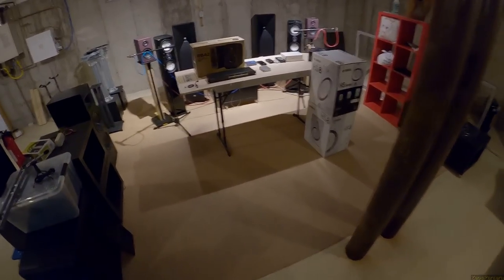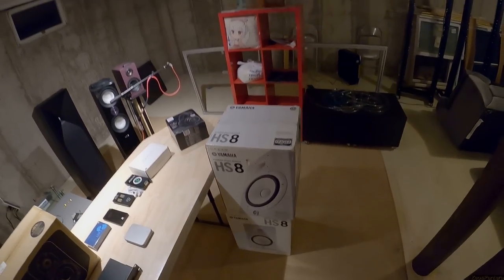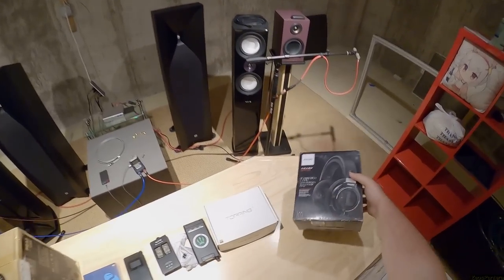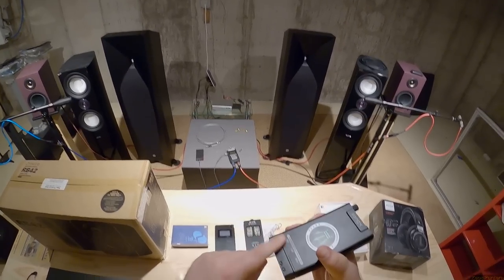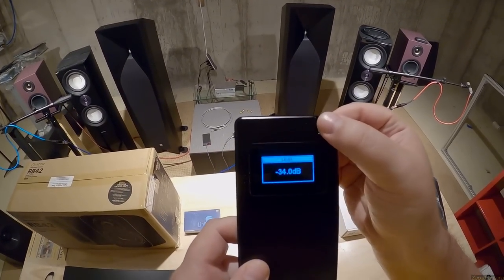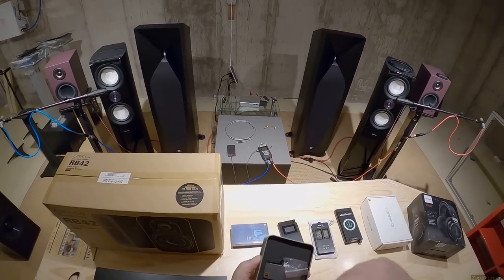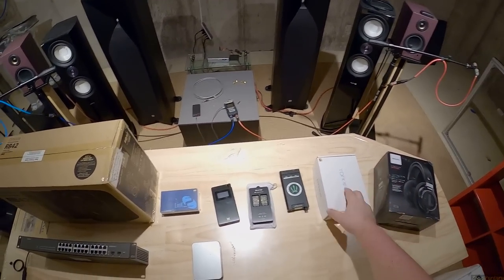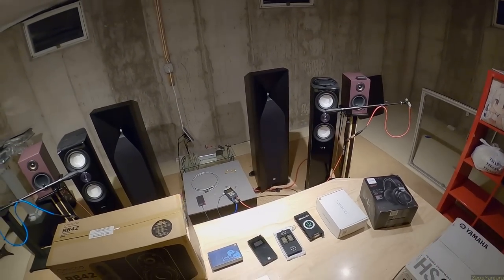YARD SALE - OCTOBER 2020 _(Z Reviews)_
ITEMS FOR SALE :::
Micca RB42
Yamaha HS8 Monitors
Vintage Shp9500
Topping D10
Xduoo XD-05
Aune B1s
Monoprice Portable THX
Xduoo LINK-2
ZYXEL Managed Switch
FiiO AM5 module